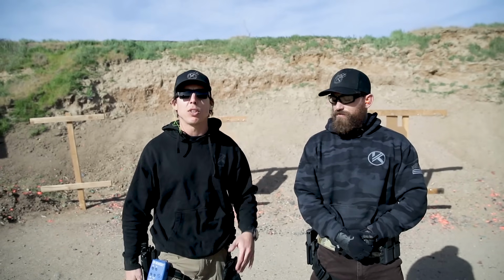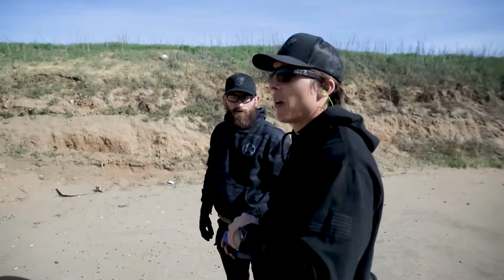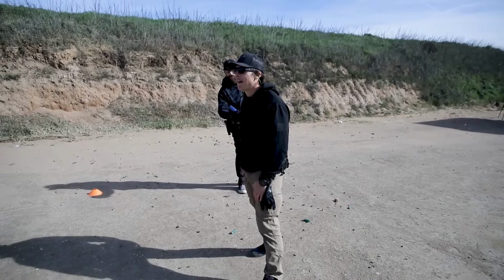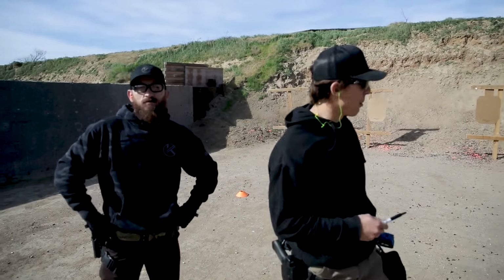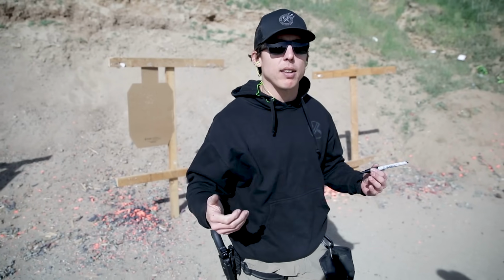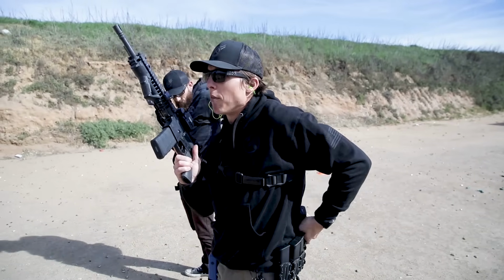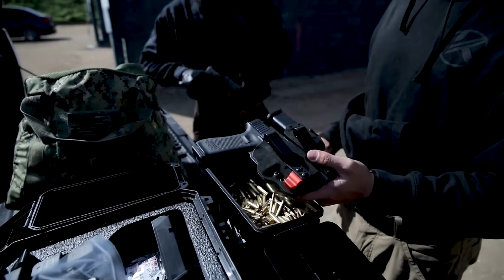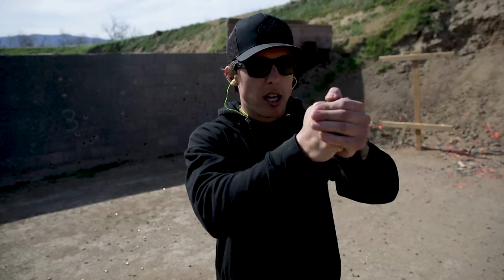Carbine and Pistol Drills with a Navy SEAL Ft. Tyler Wombles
Travis and Tyler go over various weapon drills that you can all implement into your own training right now. They also discuss the launch of their upcoming 2-Day training course "Imminent Contact Systems." This course is 2-days, day one will focus on striking and hand to hand combat, day two will focus on handgun fundamentals.

My mission here at KDS is to provide purpose-driven firearms training through in-person and online training courses. I want to educate prepared citizens who want to take their personal protection into their own hands.